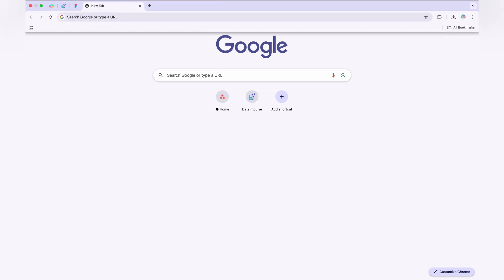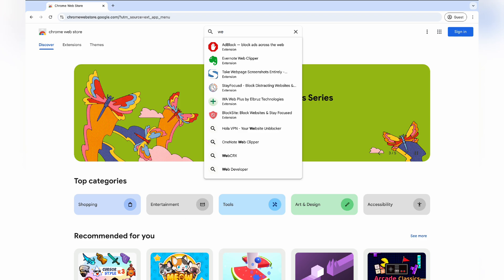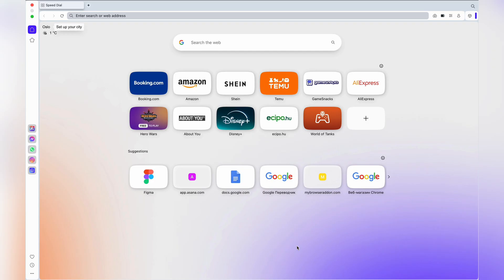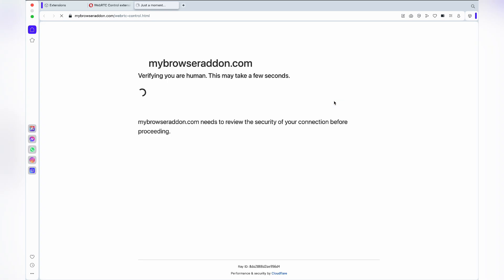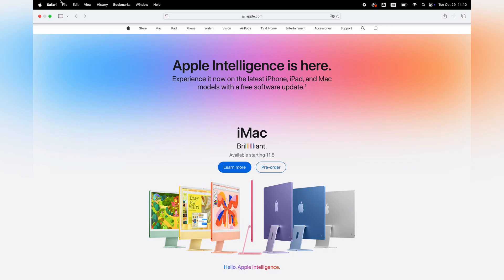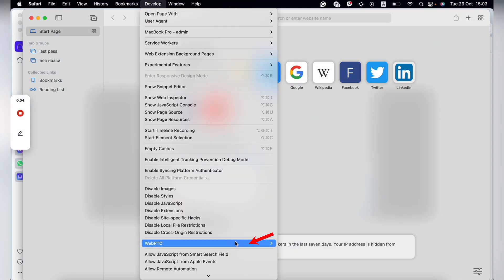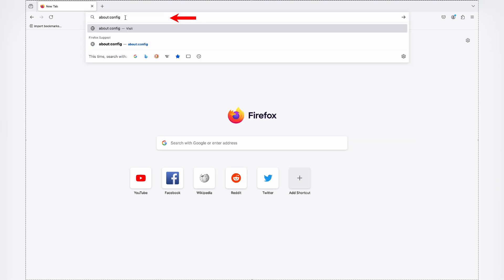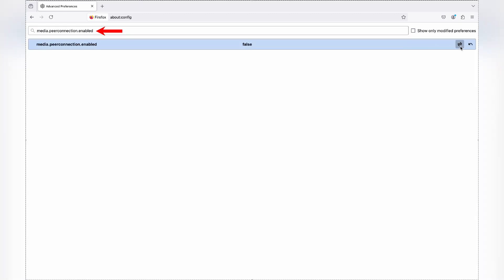How to Disable WebRTC in Your Browser 🌐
Learn how to prevent a WebRTC leak and disable this feature in your browser with our simple video guide.

Benefit from the speed and custom solutions offered by DataImpulse proxies.

Timestamps 📌
0:00 Intro
0:12 What is WebRTC
0:47 WebRTC Leak Prevent
1:05 Disable WebRTC in Google Chrome
1:30 Disable WebRTC in Opera
1:53 Disable WebRTC in Safari
2:14 Disable WebRTC in Firefox
2:34 Pros and cons of WebRTC
2:52 Closure

Follow us to always know about the best technical solutions for your business: